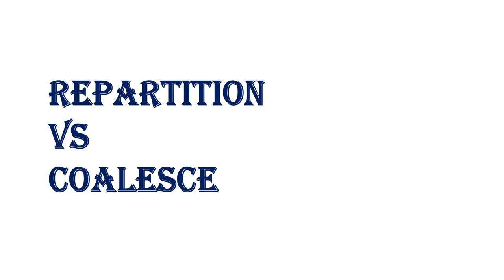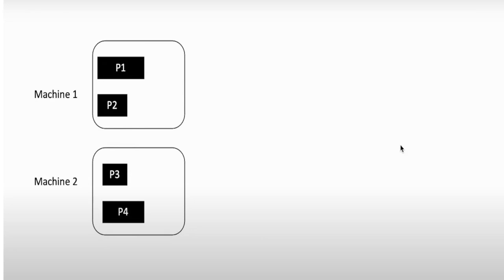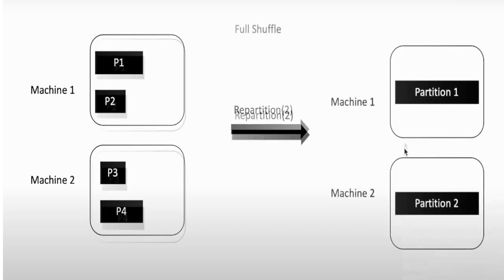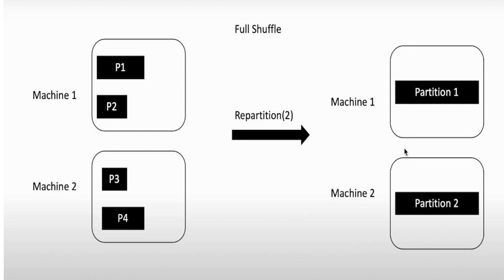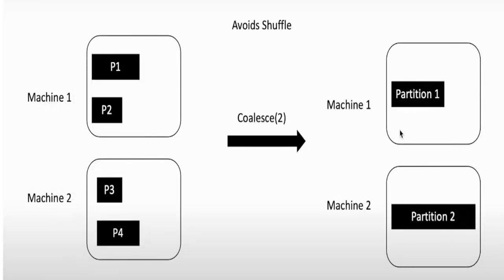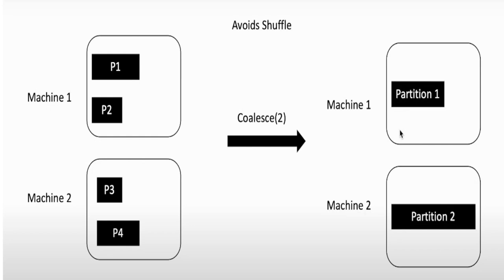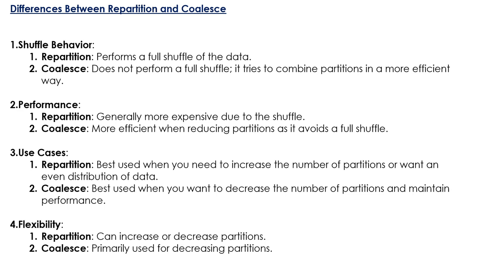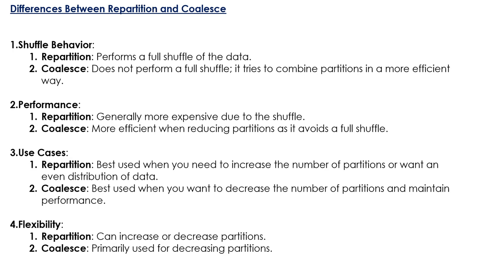Spark Interview Questions | Repartition vs Coalesce | Optimization Techniques | Part-1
In this video, I discuss the differences between repartition and coalesce in Spark. Gaining a clear understanding of these concepts is essential for optimizing your processes in Spark.